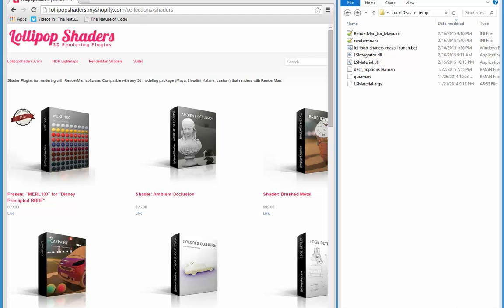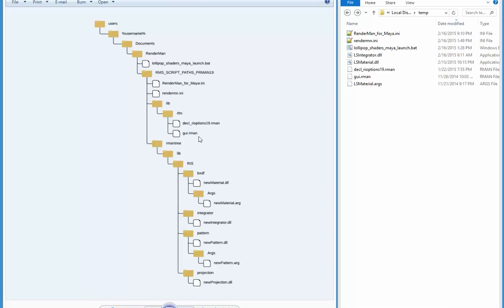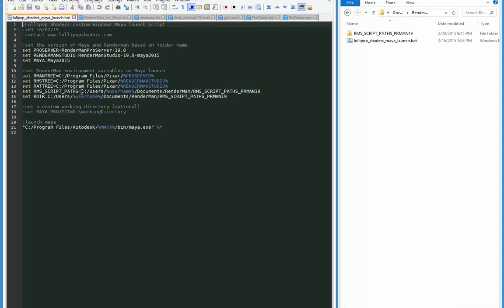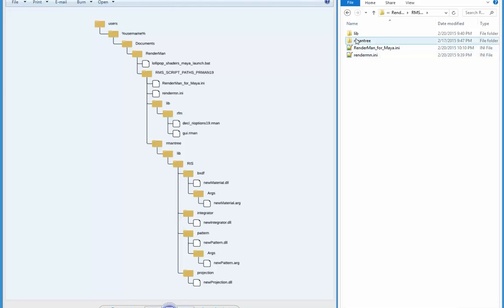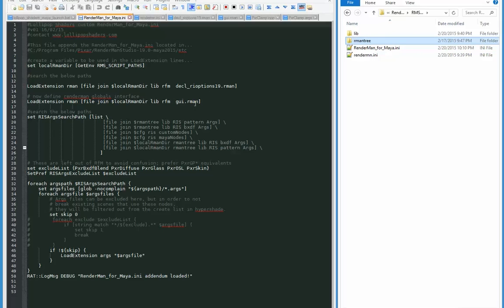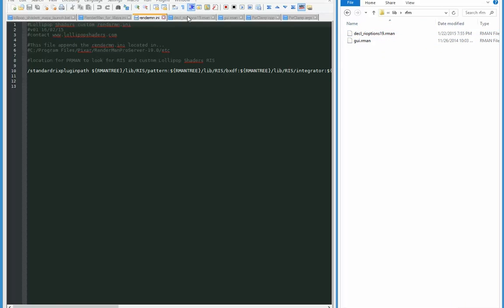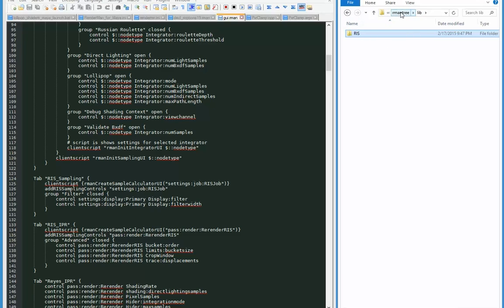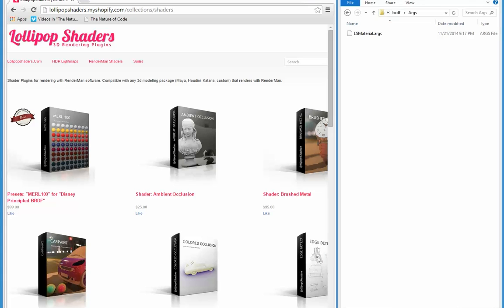RenderMan RIS Plugin Install for Windows